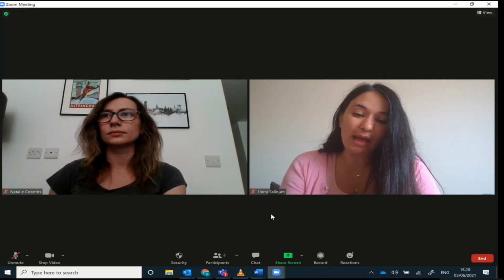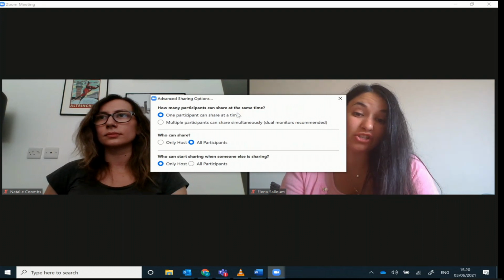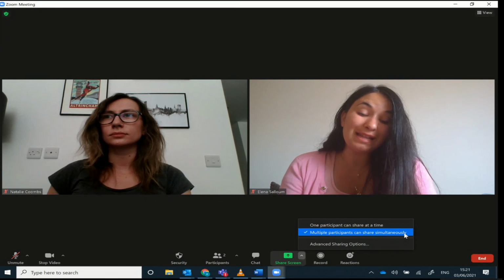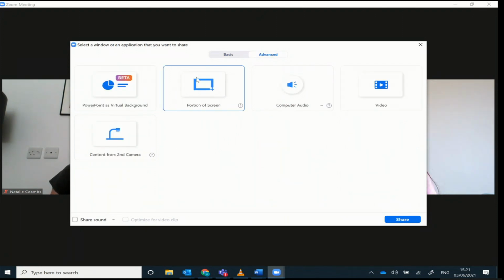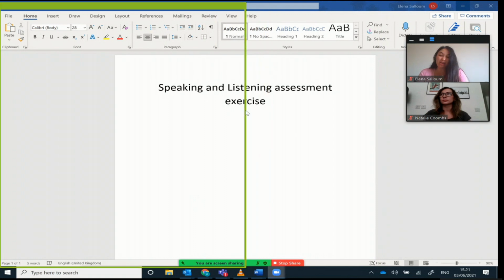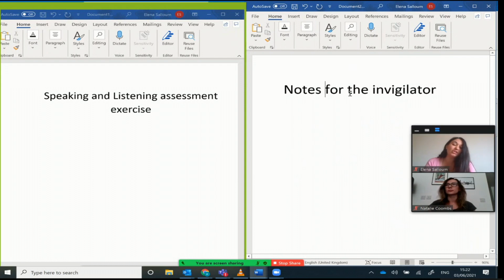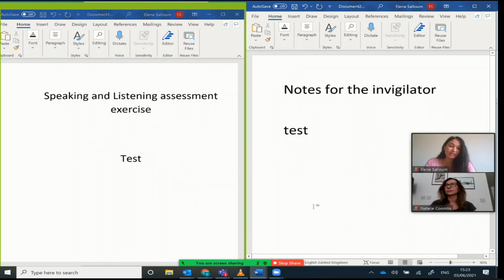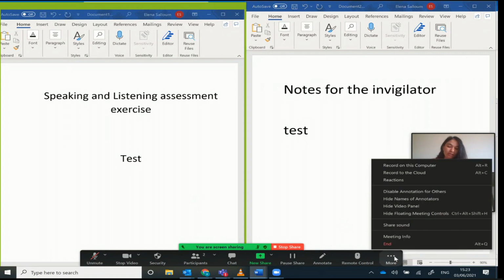Qualifications - ESOL: Zoom functionality for the Speaking and Listening assessment